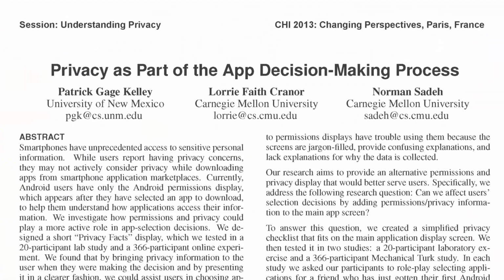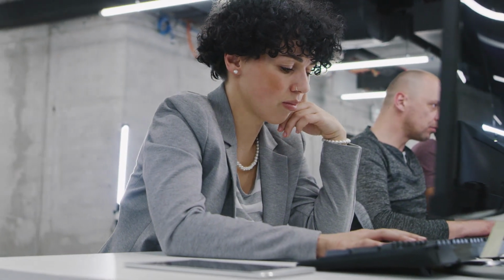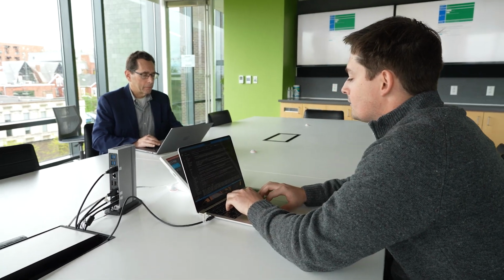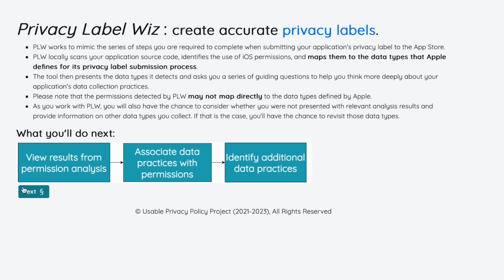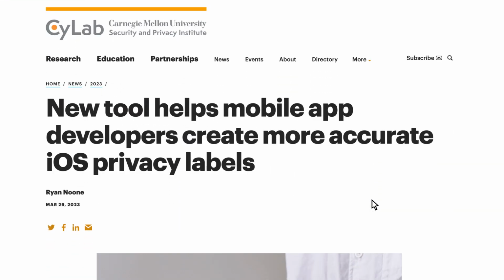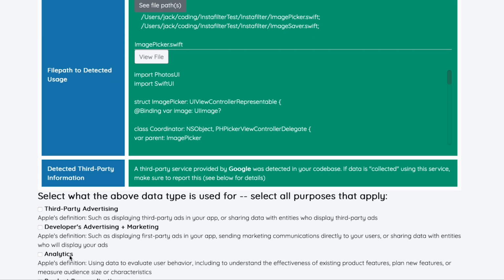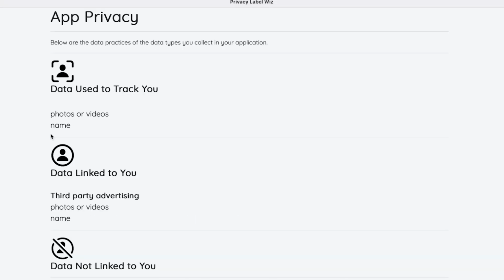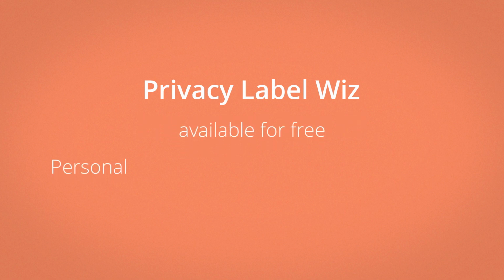Privacy Label Wiz: Helping Developers Create Accurate Labels for their Apps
Led by Carnegie Mellon School of Computer Science Professor Norman Sadeh, researchers have developed a new tool called Privacy Label Wiz, providing app developers with an easy-to-use, step-by-step resource to help effectively disclose their apps’ data practices.

Privacy Label Wiz is now available for general public non-commercial use, with options for developers to commercially license the tool.